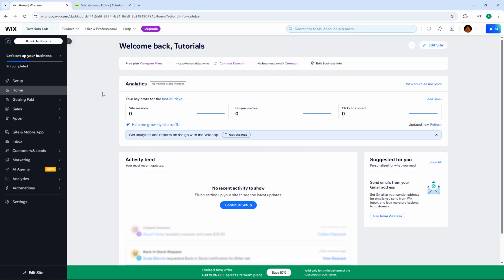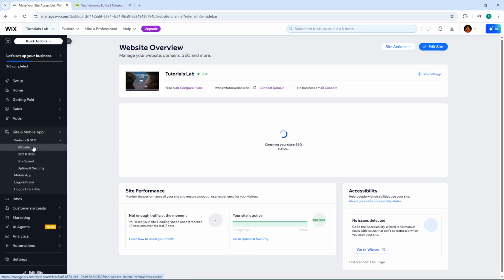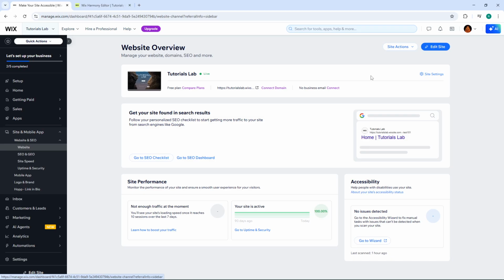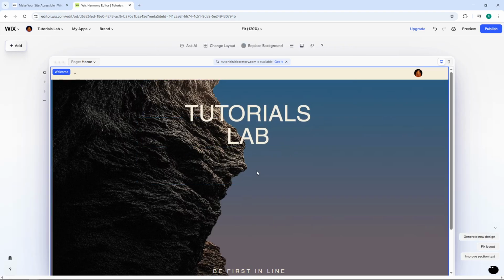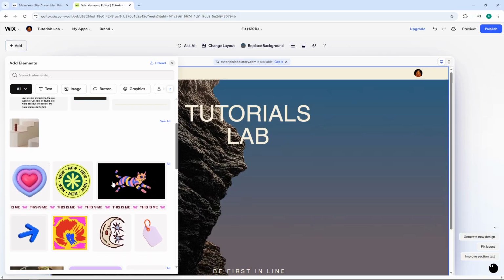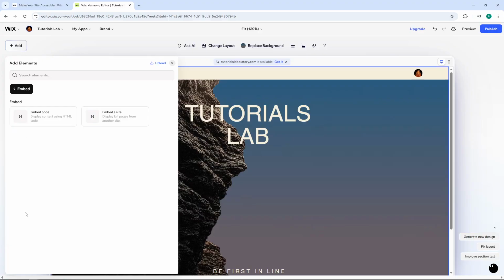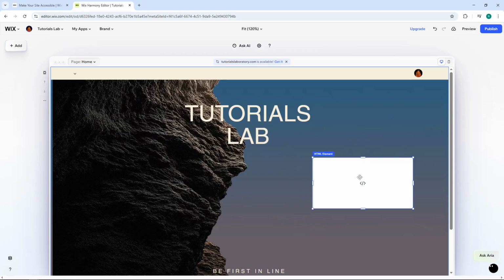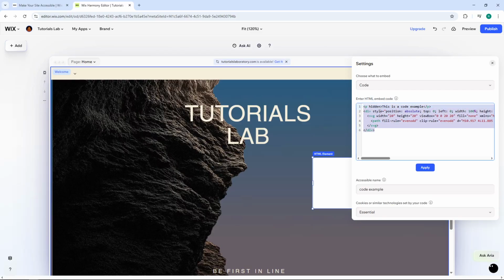How to Add a Mailchimp Sign Up Form to a Wix Website (Tutorial 2026)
Along the way, you'll learn add Mailchimp signup form Wix website, integrate Mailchimp to Wix site, connect Mailchimp form with Wix, install Mailchimp popup on Wix, setup Mailchimp subscription form Wix, embed Mailchimp signup form in Wix, create Wix website Mailchimp form, link Mailchimp sign up on Wix, put Mailchimp newsletter form Wix, adding Mailchimp email form to Wix, how to add Mailchimp widget Wix, get Mailchimp contact form on Wix